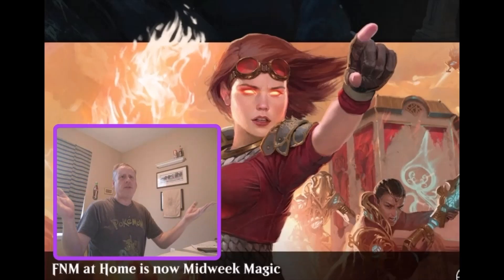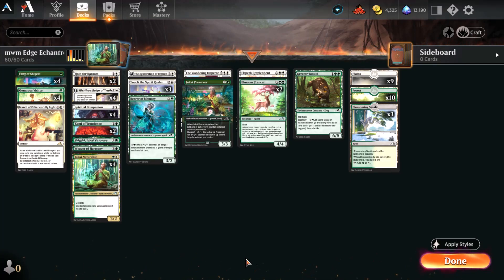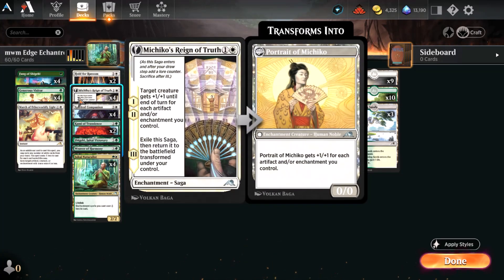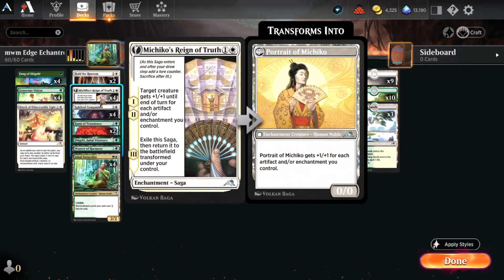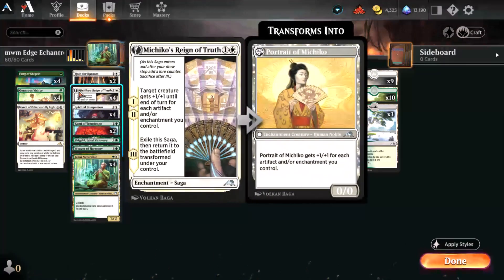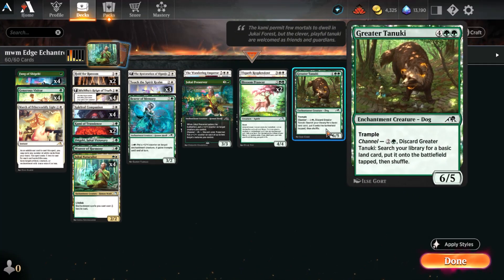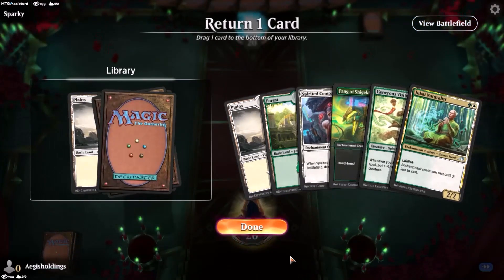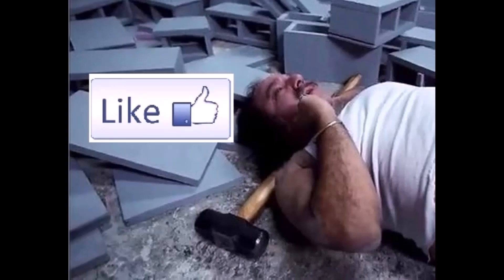GW Enchantress 2023- MtG Arena Budget Value Worth Free F2P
It really doesn't get much more classic than a GW Enchantress deck. Not only is it the best GW deck we can build, but has HUGE upside in the Eternal formats!
Deck
1 Greater Tanuki (NEO) 189
10 Forest (XLN) 276
4 Spirited Companion (NEO) 38
1 Shigeki, Jukai Visionary (NEO) 206
3 Touch the Spirit Realm (NEO) 40
1 Jukai Preserver (NEO) 195
2 Blossom Prancer (NEO) 175
9 Plains (XLN) 260
1 Weaver of Harmony (NEO) 213
4 Jukai Naturalist (NEO) 225
2 Kami of Transience (NEO) 197
4 Generous Visitor (NEO) 185
4 Fang of Shigeki (NEO) 183
1 The Restoration of Eiganjo (NEO) 34
4 Michiko's Reign of Truth (NEO) 29
3 Blossoming Sands (NEO) 265
1 The Wandering Emperor (NEO) 42
1 Elspeth Resplendent (SNC) 11
1 March of Otherworldly Light (NEO) 28
1 Bearer of Memory (NEO) 174
2 Hold for Ransom (SNC) 16